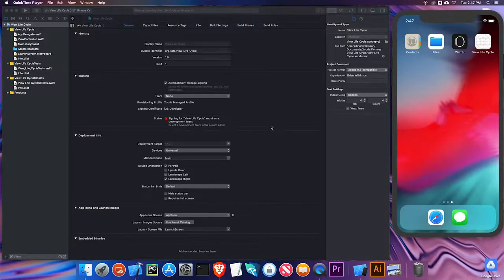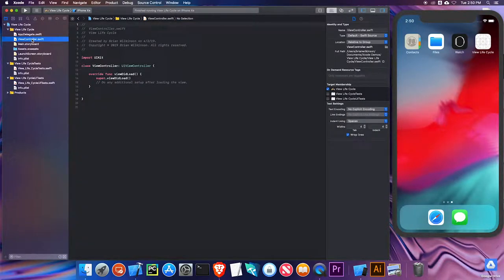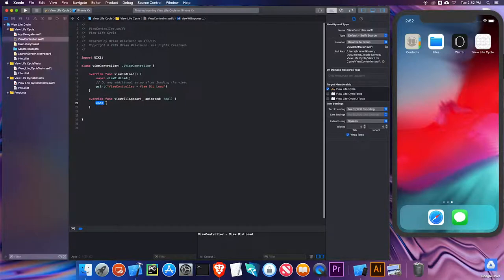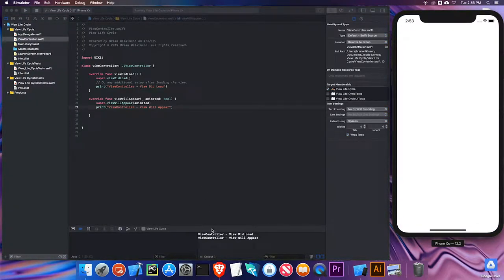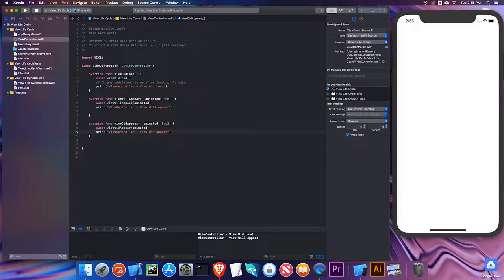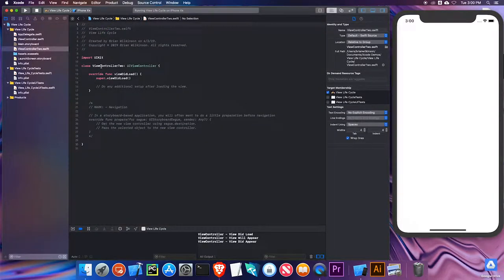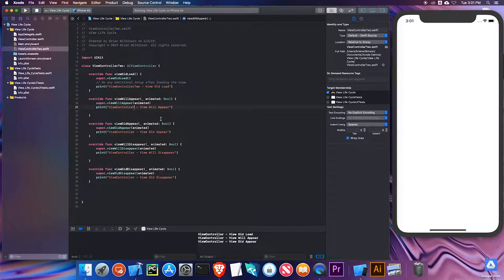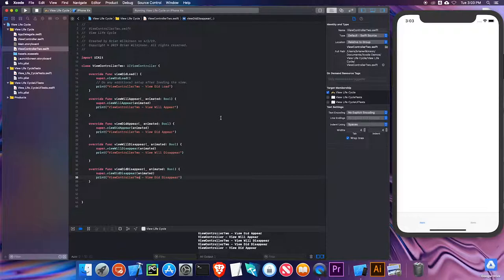iOS App Life Cycle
This video is part of the Introduction to iOS Application Development course at Sandy Spring Friends School. Learn when to implement the various SDK methods that are called as an app is started or when a new screen is selected.